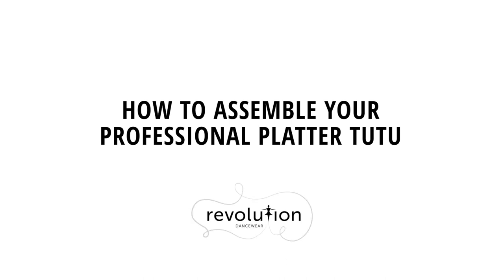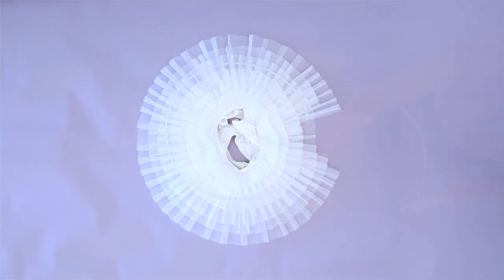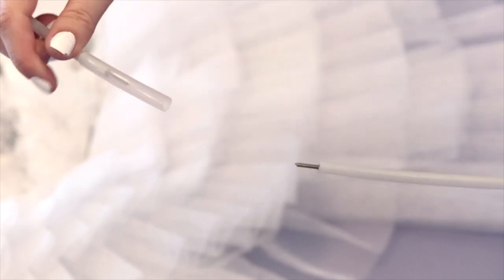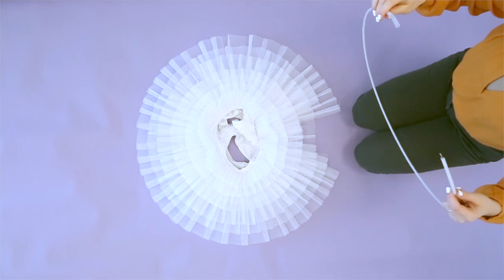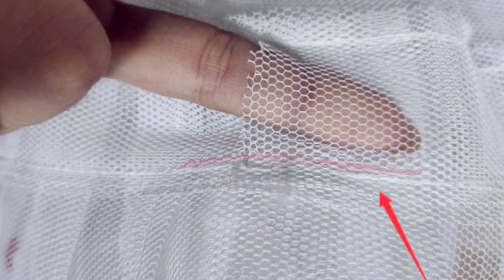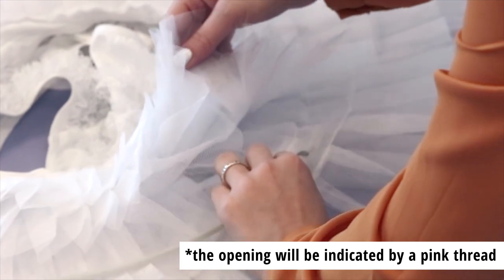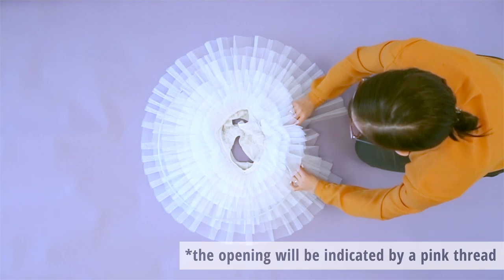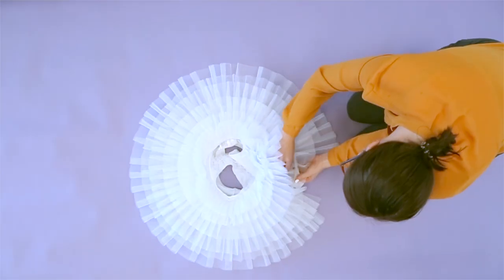How To Assemble Your Professional Platter Tutu | Revolution Dancewear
Follow these instructions to assemble the Professional Platter Tutu from Revolution Dancewear:

1. Disconnect one end of the tube from the plastic connector.
2. Use caution—the tube might spring back when uncoiled. To help the tube relax into the proper shape, stretch it by hand before threading it into the tutu.
3. Locate the pink thread on the bottom of the tutu—this indicates the location of the tunnel where you will thread the tube.
4. Gently insert the tube into the opening. Be sure the connector remains at the end of the tube.
5. Gently feed the tube through the channel around the tutu.
6. Connect both ends of the tube together using the connector. Use caution as the metal inside the tube can be sharp.
7. Remove the pink indicator thread.